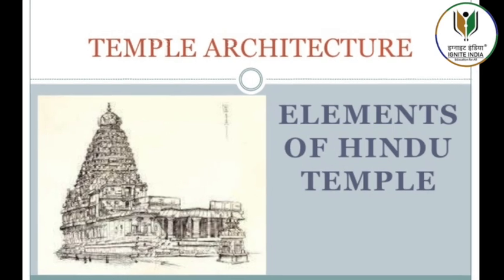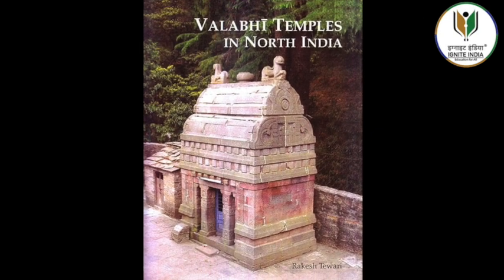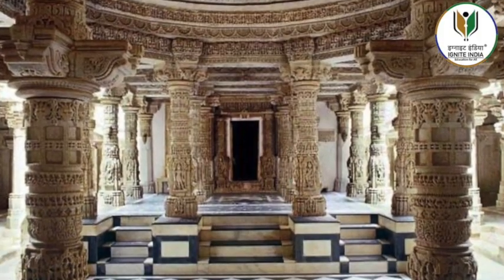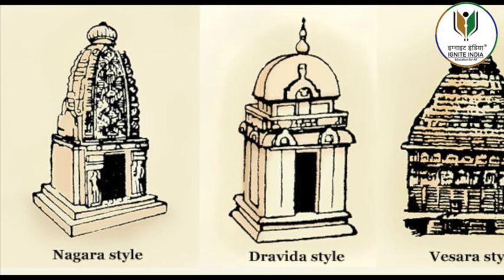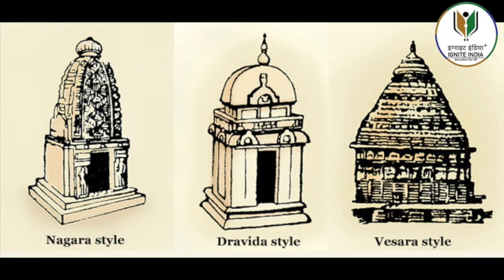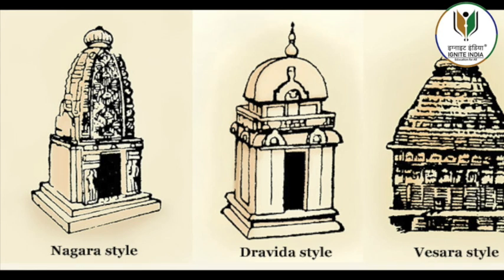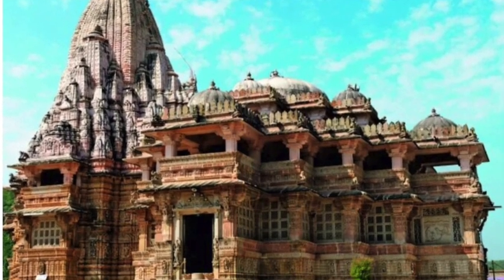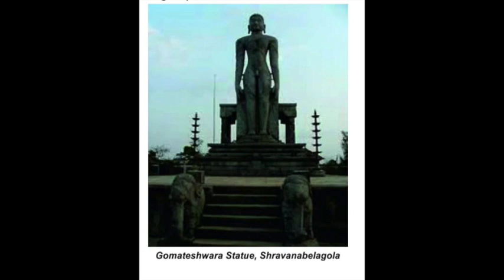GK TEMPLE ARCHITECTURE OF INDIA | UPSC | ART & CULTURE | NATA NIFT NID UCEED CEED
Introduction
Most of the architectural remains that survive from Ancient and Medieval India are religious in nature.
In different parts of the country, distinct architectural style of temples was result of geographical, ethnic and historical diversities.
Two broad orders of temples in the country are known as Nagara in the north and Dravida in the south.
At times, the Vesara style of temples is also found as an independent style, created through the selective mixing of the Nagara and Dravida orders.
As temples grew more complex, more surfaces were created for sculpture by adding more and more rhythmically projecting, symmetrical walls and niches, without breaking away from the fundamental plan of the shrine.
Basic Features of the Hindu Temples
The basic form of the Hindu temple comprises the following:
Sanctum (garbhagriha literally ‘womb-house’)
It was a small cubicle with a single entrance which grew into a larger chamber in time.
The garbhagriha is made to house the main icon.
Entrance to the temple
It may be a portico or colonnaded hall that incorporates space for a large number of worshippers and is known as a mandapa.
Freestanding temples tend to have a mountain-like spire
It can take the shape of a curving shikhar in North India and a pyramidal tower, called a vimana, in South India.
The vahan
It was mount or vehicle of the temple’s main deity along with a standard pillar or dhvaj is placed axially before the sanctum.
Many Hindu temples, feature mithun (embracing couple) sculptures, considered auspicious.
Usually, they are placed at the entrance of the temple or on an exterior wall or they may also be placed on the walls between the mandapa and the main shrine.
Nagara or North Indian Temple Style
In North India it is common for an entire temple to be built on a stone platform with steps leading up to it.
Further, unlike in South India it does not usually have elaborate boundary walls or gateways.
While the earliest temples had just one tower, or shikhara, later temples had several.
The garbhagriha is always located directly under the tallest tower.
There are many subdivisions of nagara temples depending on the shape of the shikhara.
There are different names for the various parts of the temple in different parts of India; however, the most common name for the simple shikhara which is square at the base and whose walls curve or slope inward to a point on top is called the 'latina' or the rekha-prasada type of shikara.